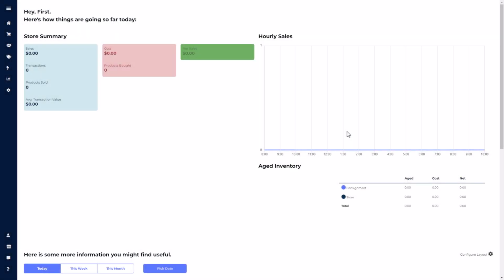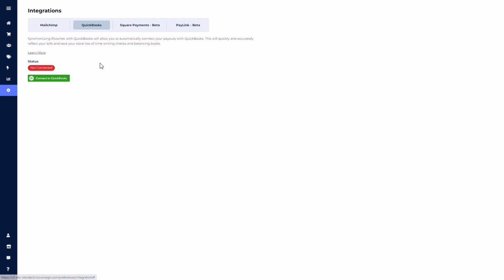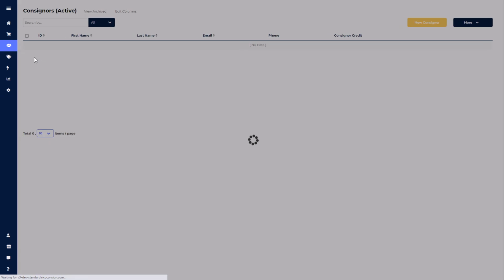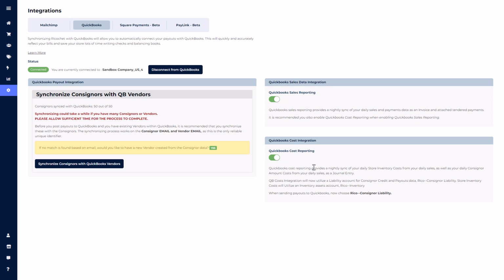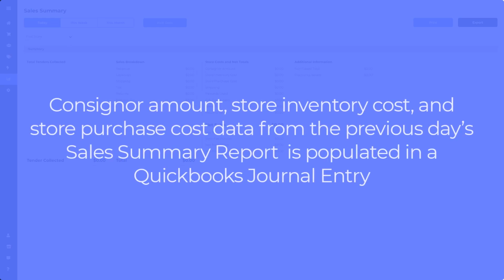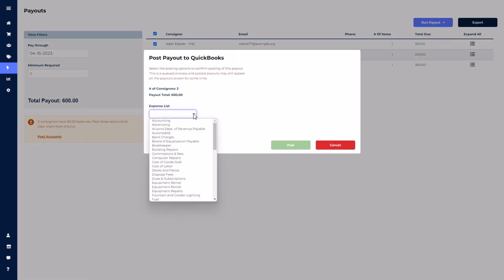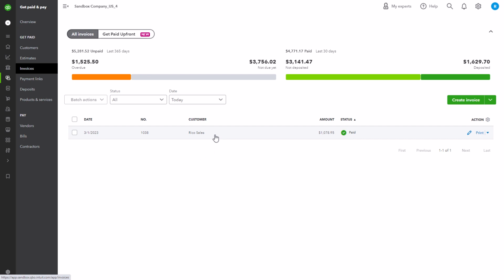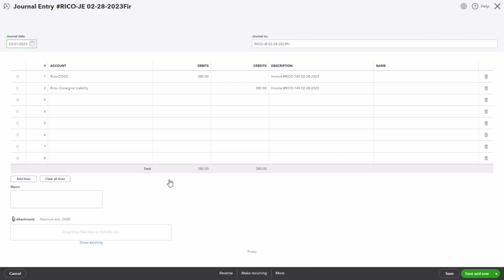Ricochet Quickbooks Integration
This tutorial reviews the process of integrating your Quickbooks and Ricochet accounts as well as shows where your sales and payout info will appear.